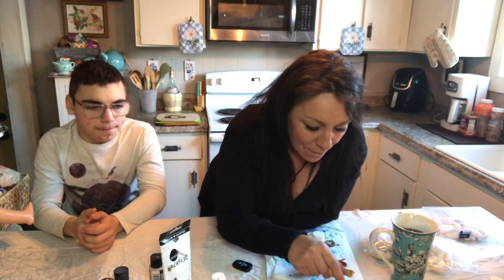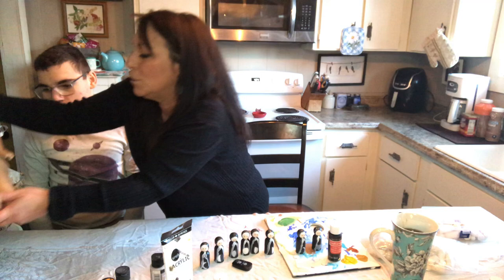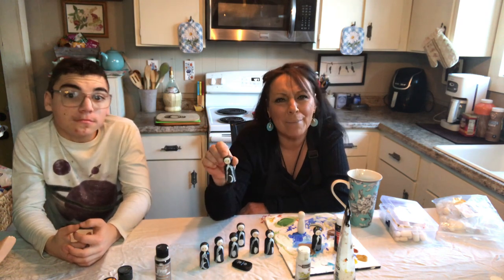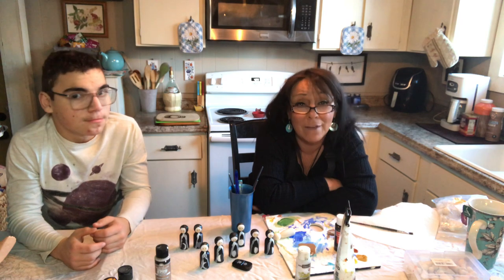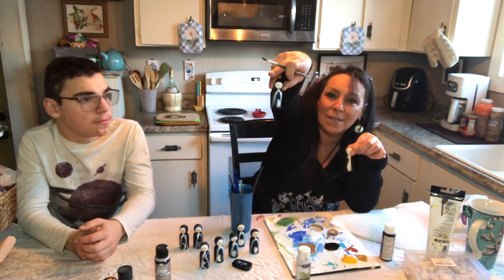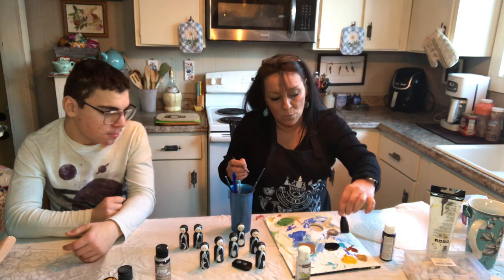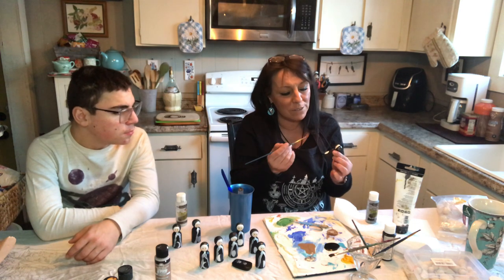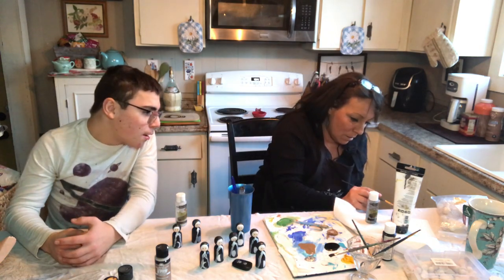DIY Hand-Painted Moon Goddess Peg Dolls | Easy Tutorial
The Handmadens debut video. Watch as we make these adorable handpainted peg dolls with the phases of the moon. Super easy beginner DIY.